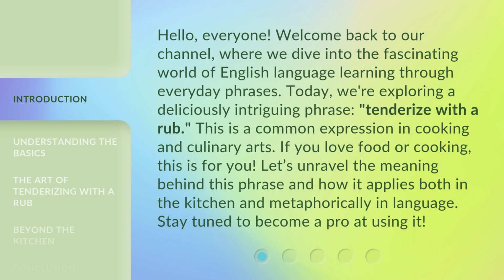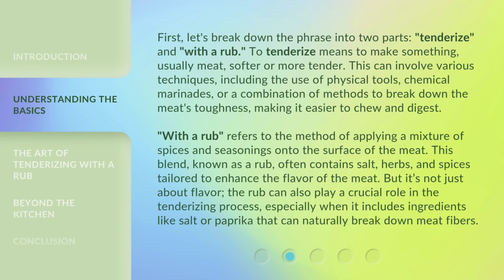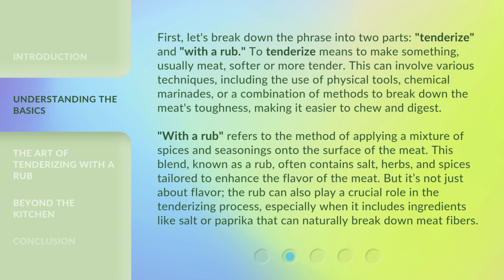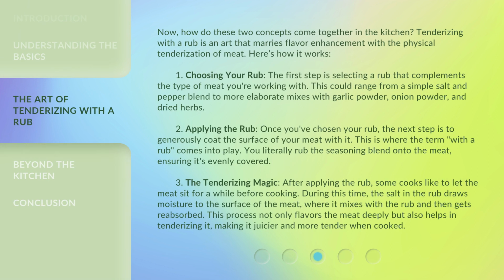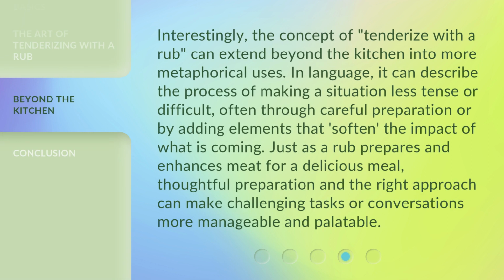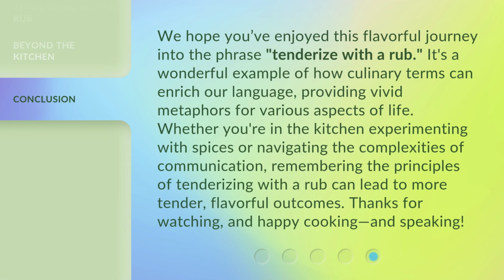Unveiling Culinary Secrets: Tenderize with a Rub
Unlocking Flavor: The Rubbing Technique Revealed • Discover the secret to tenderizing meats and infusing flavor with this simple yet effective rubbing technique. Elevate your culinary skills with this must-watch tutorial!

00:00 • Introduction - Unveiling Culinary Secrets: Tenderize with a Rub
00:43 • Understanding the Basics
01:41 • The Art of Tenderizing with a Rub
02:56 • Beyond the Kitchen